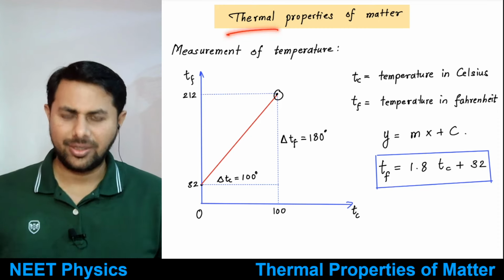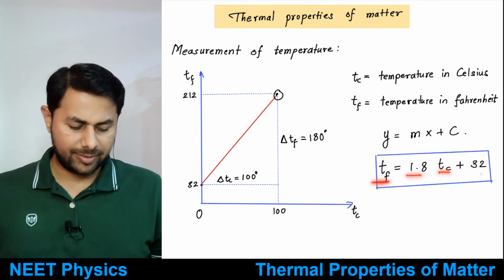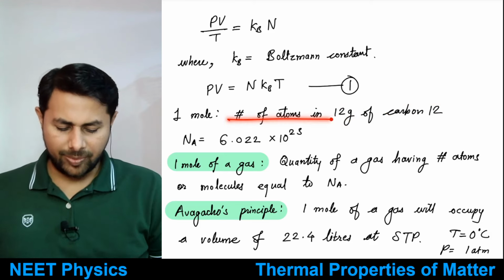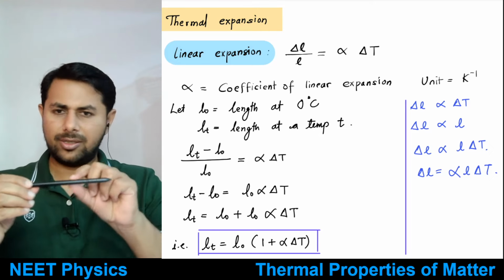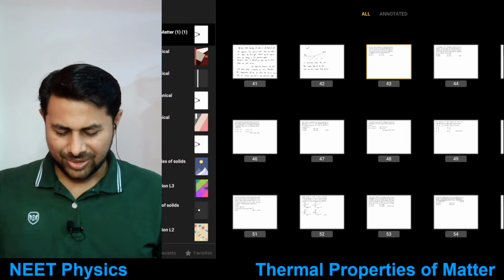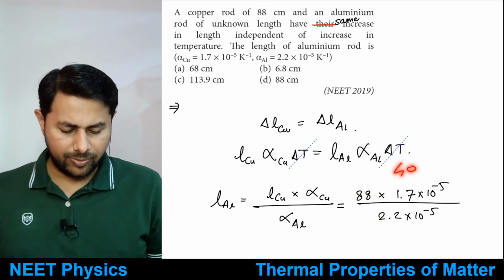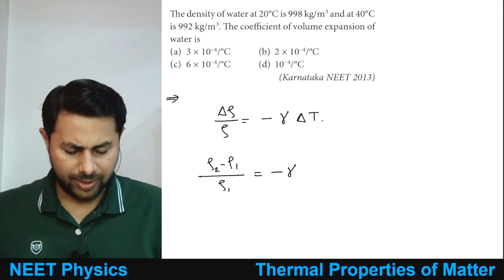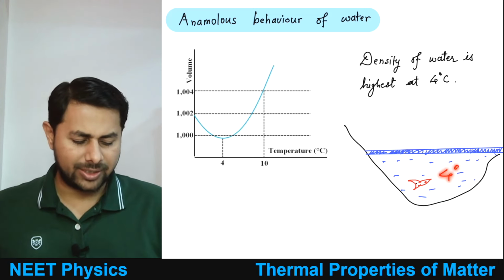NEET 2024 Physics Crash Course: Exploring Thermal Properties of Matter & Gas Laws!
Title: "NEET 2024 Physics Crash Course: Exploring Thermal Properties of Matter & Gas Laws!"

Description: 🚀 Prepare for NEET 2024 with our crash course covering Thermal Properties of Matter and Gas Laws! In this intensive session, we delve into essential topics including Temperature Scales, Thermal Expansion, Anomalous Behavior of Water, Various Gas Laws, Ideal Gas Equation, and Conversion of Temperature, ensuring you're fully equipped for the upcoming exam.

🔍 Key Topics Covered:
1️⃣ Temperature Scales: Dive into different temperature scales like Celsius, Kelvin, and Fahrenheit, and learn how to convert between them effortlessly.
2️⃣ Thermal Expansion: Explore how solids, liquids, and gases expand with increasing temperature and their real-world applications.
3️⃣ Anomalous Behavior of Water: Understand the unique properties of water, including its density anomalies and phase transitions, crucial for environmental and biological processes.
4️⃣ Gas Laws: Discover Boyle's Law, Charles's Law, Avogadro's Law, and the Combined Gas Law, and how they describe the behavior of gases under different conditions.
5️⃣ Ideal Gas Equation: Learn about the relationship between pressure, volume, temperature, and the number of moles in an ideal gas.
6️⃣ Conversion of Temperature: Master the conversion between Celsius, Kelvin, and Fahrenheit temperature scales, essential for solving thermal problems accurately.

- Concise explanations and focused coverage of key thermal properties and gas laws topics
- Real-world examples and practical applications to reinforce understanding
- Ideal for last-minute revision or quick review sessions before the exam

🔔 Get ready to ace your NEET 2024 Physics exam with a comprehensive understanding of Thermal Properties of Matter and Gas Laws. 🌟